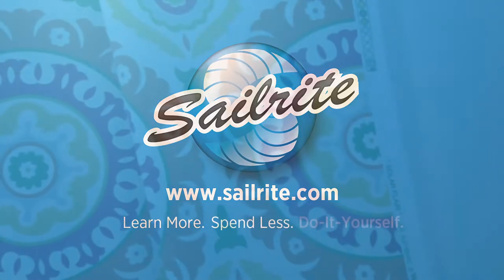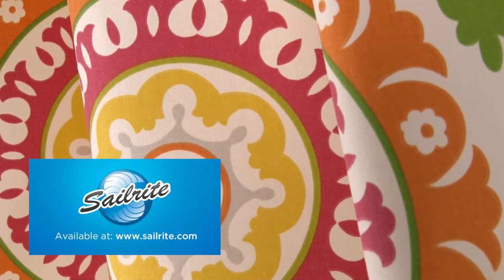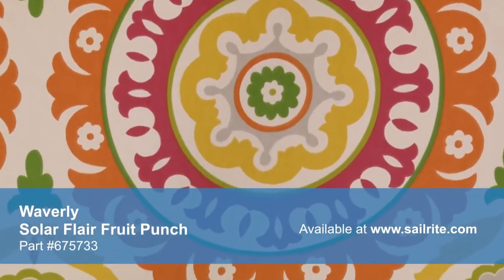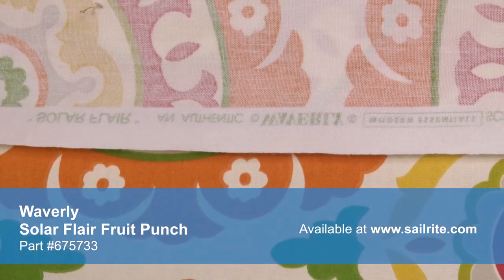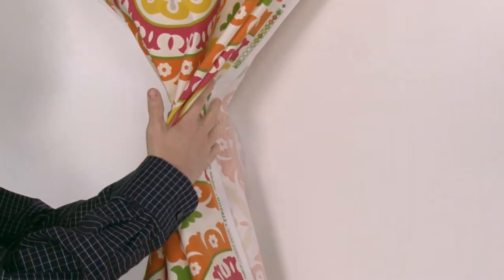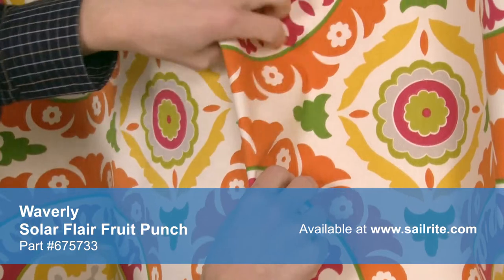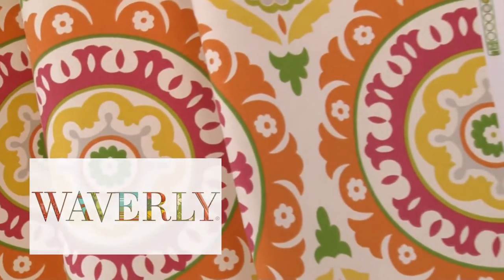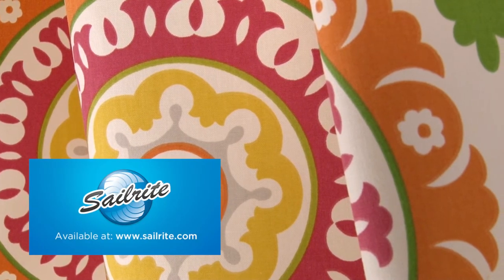Video of Waverly Solar Flair Fruit Punch Fabric #675733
Waverly 675733 Solar Flair Fruit Punch 54″ Fabric is a suzani inspired design from the Modern Essentials Collection. Suzani is a traditional pattern from Central Asia usually featuring large medallions and floral motifs. This bold, vibrant pattern is screen printed on 100% cotton fabric. With hundreds of style options, there is a Waverly fabric for any home décor, from classically floral to modern geometric and everything in-between.
Waverly fabrics are made from materials that stand up to abrasion and tension to bring durable, lasting beauty to your home. There is a right and wrong side to this fabric, meaning only one side is meant to be exposed. Waverly Solar Flair Fruit Punch is perfect for window treatments, bed skirts, duvet covers, pillow shams, accent pillows, slipcovers, light upholstery and more. Do not use for outdoor projects.
Width: 54 inches
Weight: 7.34 oz. per square yard
Vertical Repeat: 13.5 inches
Horizontal Repeat: 13.5 inches
Selvage Edge: Right and left edges of photo
50 yards per roll.
Waverly 675733 Solar Flair Fruit Punch 54″ Fabric Features:
100% Cotton